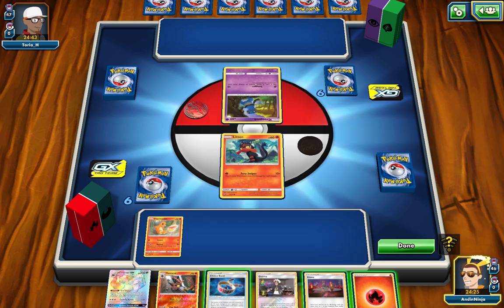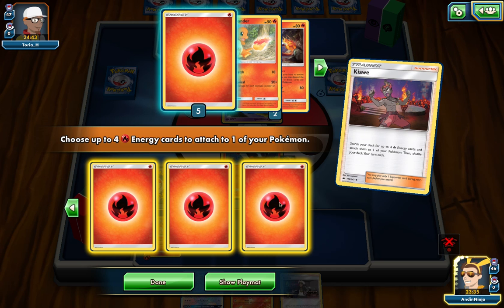PTCGO5 Double Incinearoar - Pokemon Online Battle